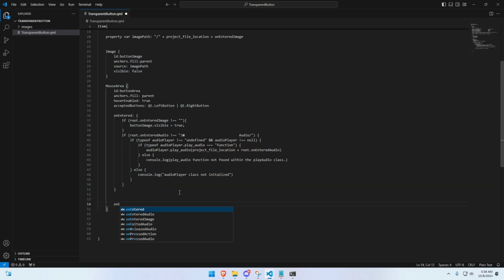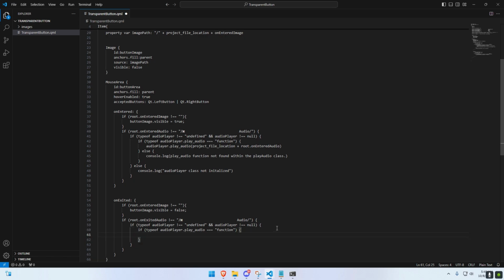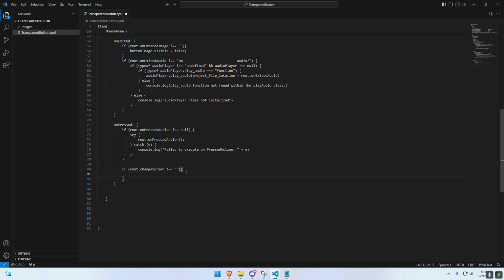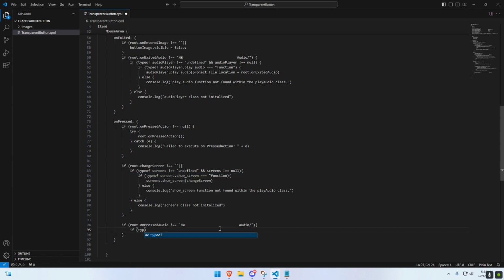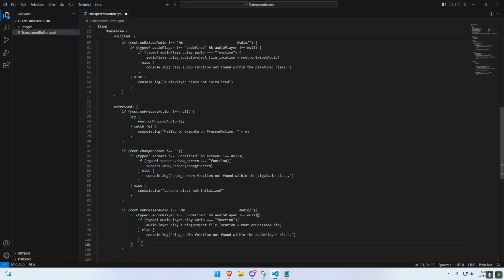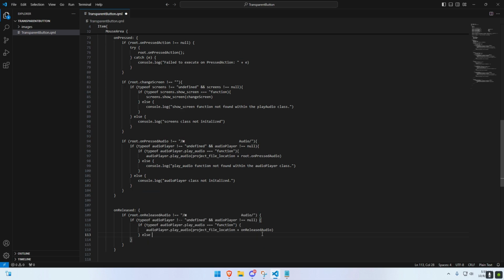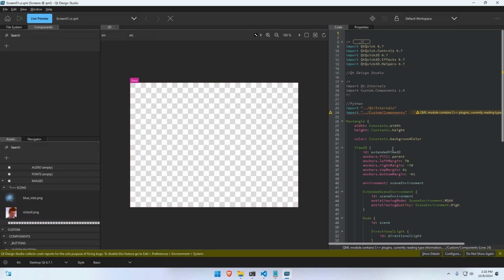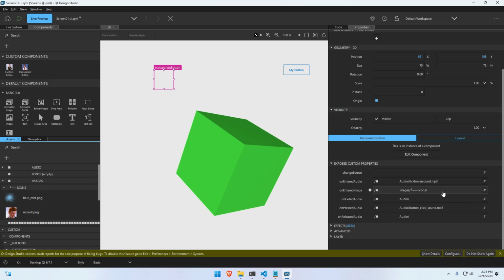PySide6 QtDesign Studio Tutorial #9 Components part 6